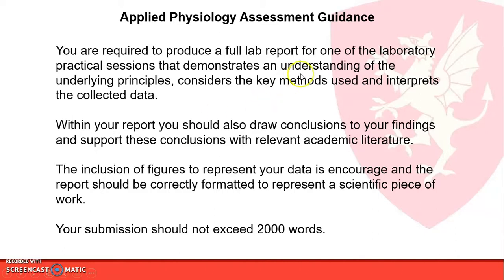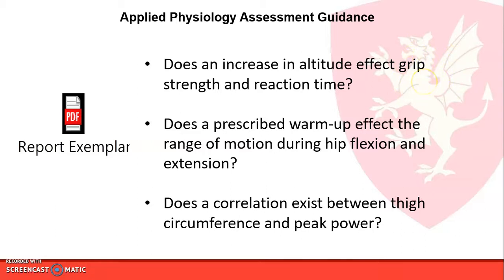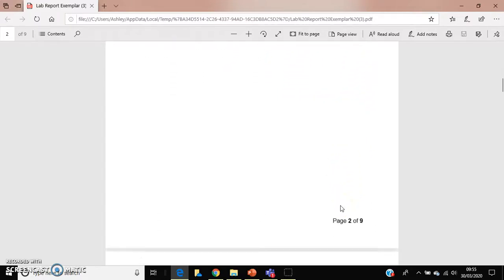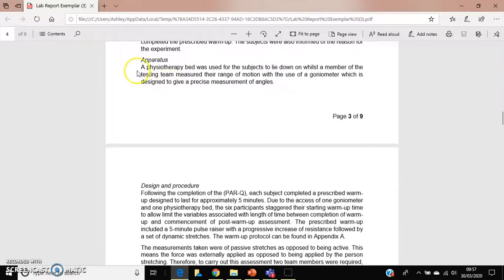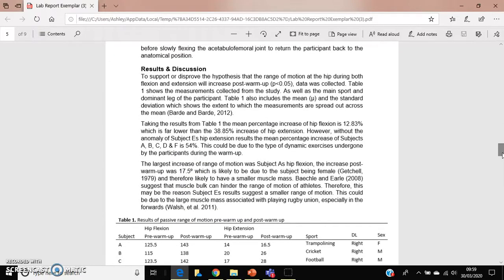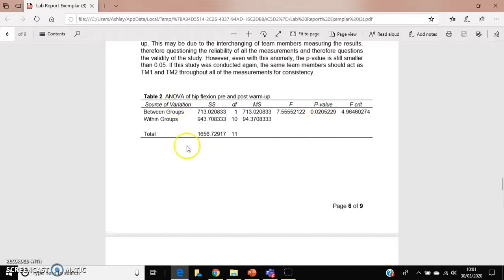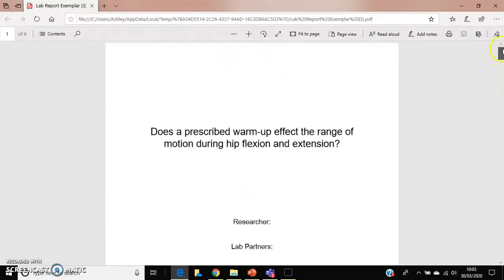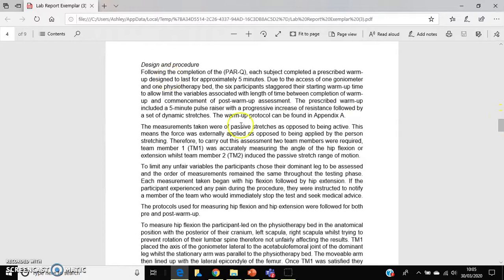Applied Physiology Assessment Guidance